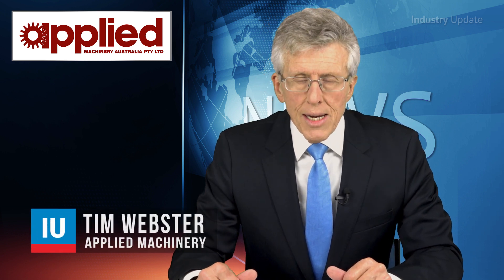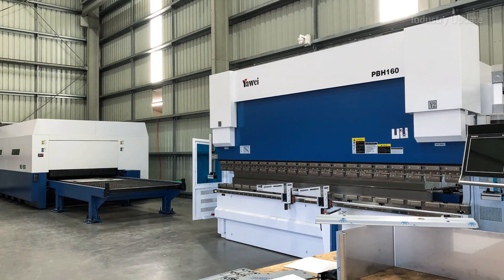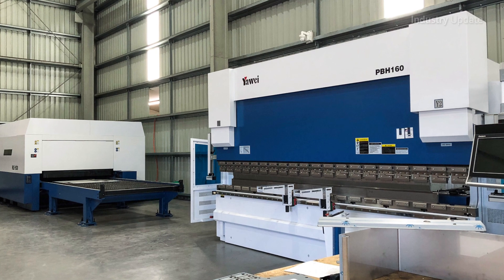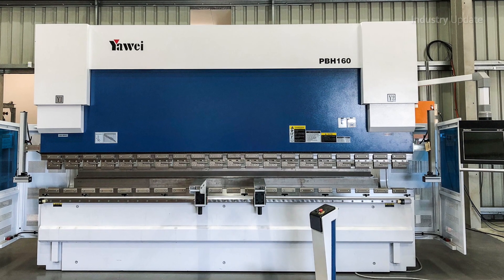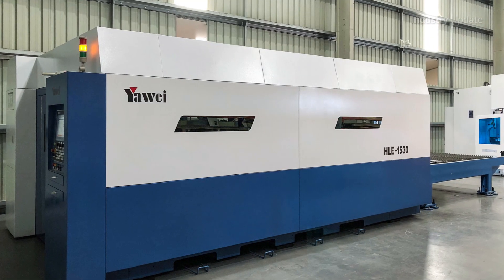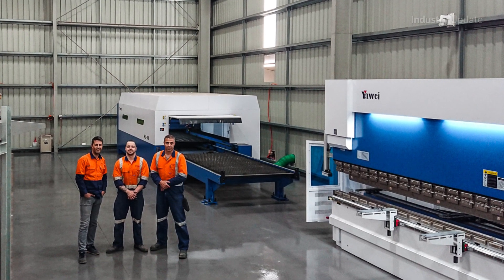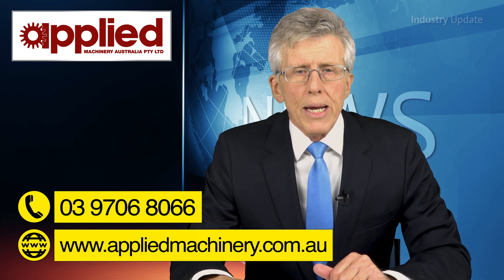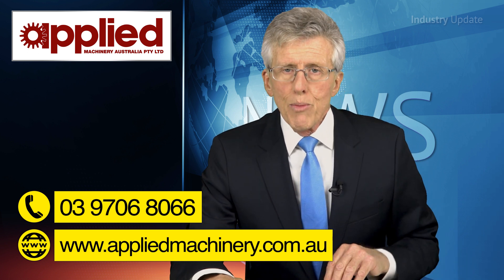Industry Update: Applied Machinery - Yawei Laser at DJN Electrical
Tim Webster and Industry Update Manufacturing Media presents the Yawei Fibre Laser available from Applied Machinery.